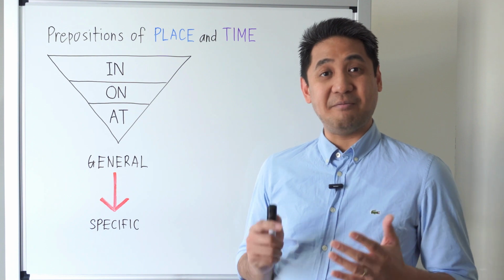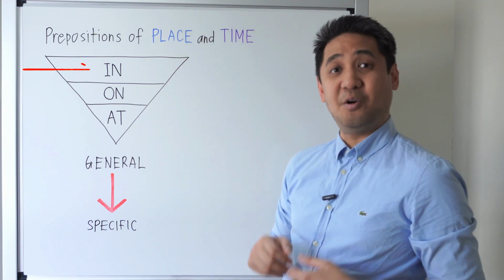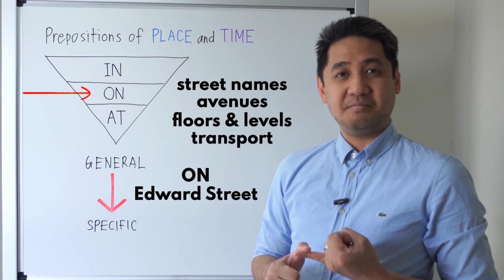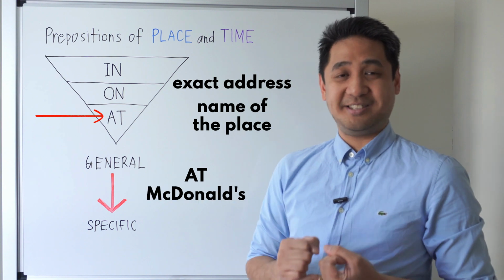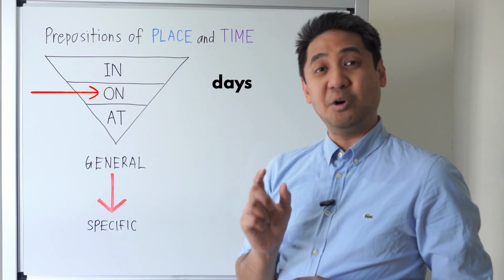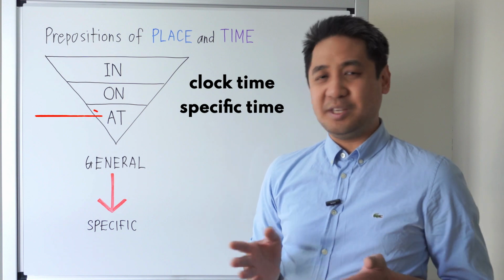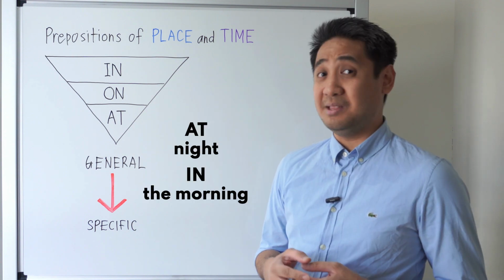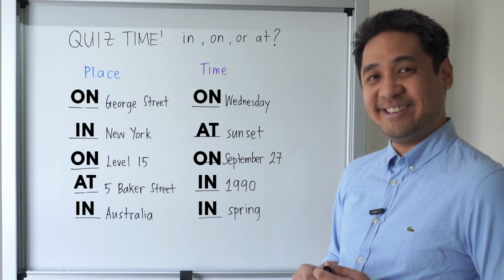English Lesson: Use IN, ON, AT properly!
Are you tired of always getting confused when using IN, ON, or AT? Do they all sound correct to you? Don't fret! In this video lesson, I'll show you a simple and effective way to know when to use each preposition. Let's get started!

TIMESTAMPS:
00:00 Intro
00:48 Expressing Place
03:23 Expressing Time
05:32 Important Tips
06:22 Quiz Time!
06:38 Let's Check!